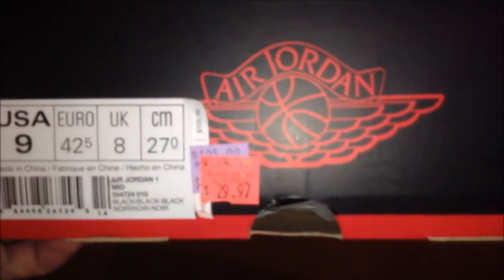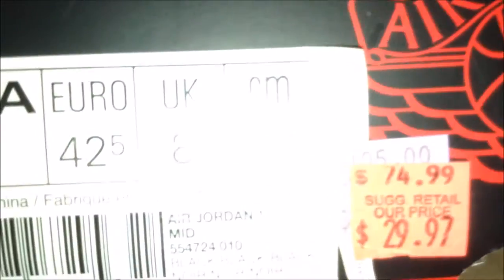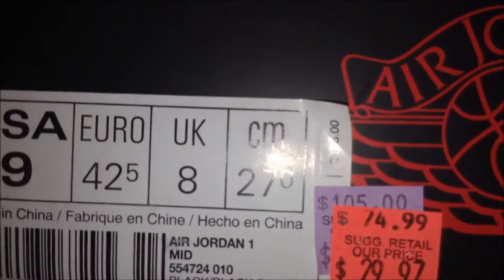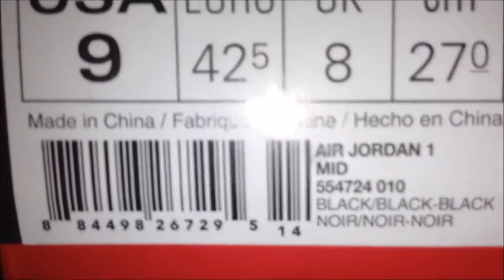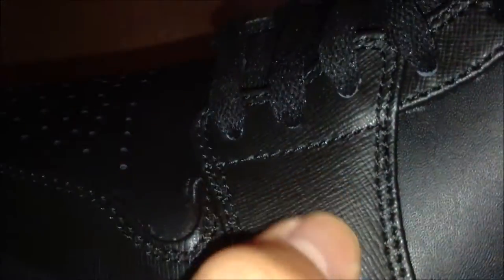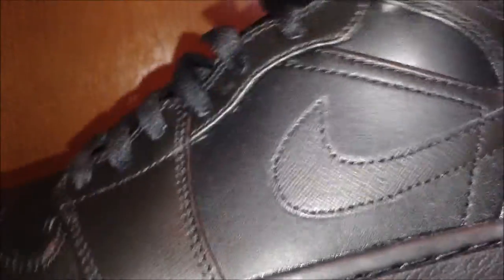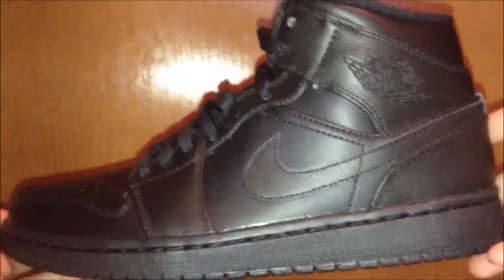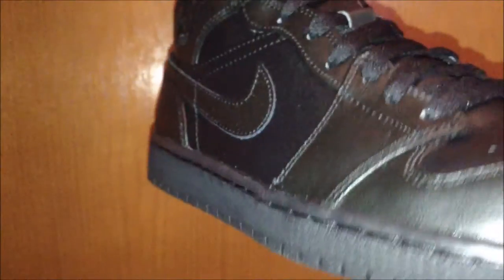$16 SNEAKER STEAL! - Air Jordan 1 Mid Black/ Black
for all your performance needs. Read articles from me and other great writers.
Song: We Dem Boyz remake